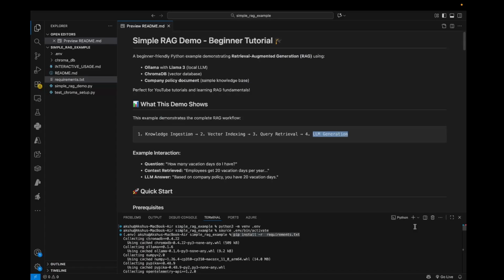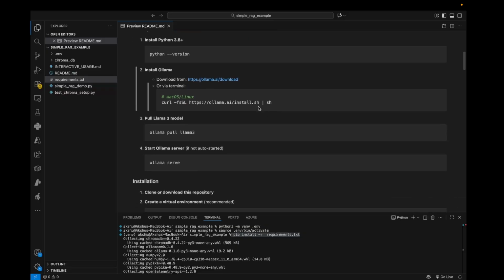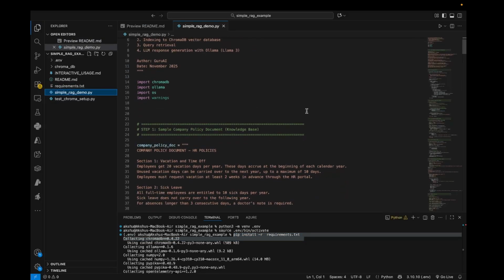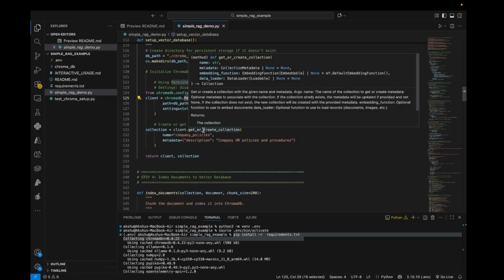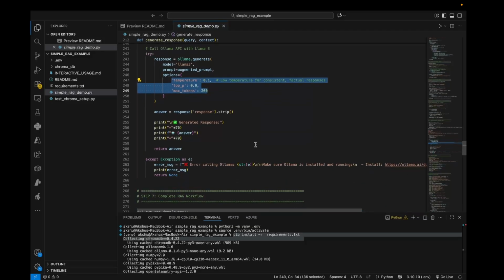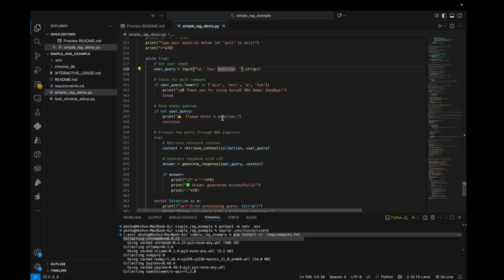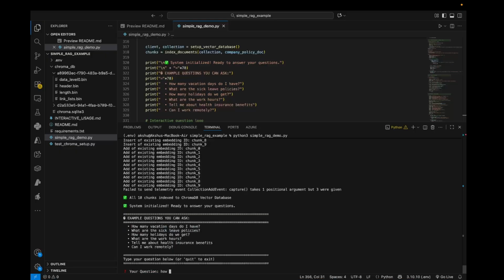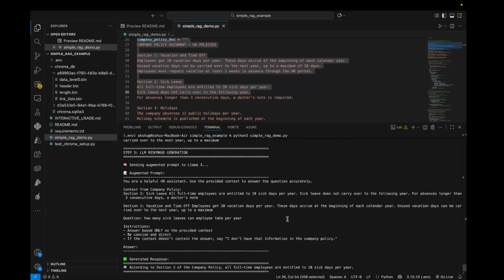Build Your First AI Chatbot with RAG using Free Local LLM in 12 Minutes ! (HR AI Assistant)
✉️ Ever wondered how ChatGPT can answer questions about YOUR company data? This is the secret: RAG (Retrieval-Augmented Generation)!

In this beginner-friendly tutorial, I'll show you how to build a smart AI assistant that answers questions using your own documents - no GPT-4 API costs required! ✨

🚀 What You'll Build:

A real working AI chatbot that knows your company policies
Uses FREE local AI (Ollama + Llama 3)
Stores knowledge in a vector database (ChromaDB)
Interactive Q&A system you can run on your laptop
💡 What You'll Learn:
✅ What is RAG and why it's the future of AI
✅ How to chunk documents for better AI responses
✅ Vector embeddings and semantic search explained
✅ Building a complete RAG pipeline from scratch
✅ Using local AI models (no OpenAI API needed!)
✅ Interactive Python implementation with real examples

🎓 Perfect For:

Python developers new to AI
Anyone wanting to build AI apps with their own data
Students learning about LLMs and RAG
Entrepreneurs building AI-powered products
Data scientists exploring vector databases
⏱️ Timestamps:
00:00 - Introduction: What is RAG?
02:30 - The Problem with Traditional Chatbots
04:15 - Setting Up Your Environment
06:45 - Document Chunking Explained
09:20 - Vector Database Setup (ChromaDB)
10:00- Building the Retrieval System
10:30 - LLM Integration (Ollama + Llama 3)
11:00 - Testing the Interactive Demo

🛠️ Technologies Used:

Python 3.10+
Llama 3 (Open Source AI Model)
Sentence Transformers (Embeddings)

🎁 What's Included:

Full working Python script
Sample company policy document
Step-by-step setup instructions
Interactive Q&A loop
Detailed code comments

🔥 Why This Matters:
RAG is revolutionizing AI applications by:

Making AI answers accurate and verifiable
Using YOUR data, not just training data
Avoiding expensive API calls
Running completely offline (privacy!)
Powering enterprise chatbots worldwide
🚦 Prerequisites:

10 minutes of your time
No AI/ML experience needed!
💬 Questions This Bot Can Answer:
"How many vacation days do I have?"
"What are the sick leave policies?"
"Tell me about health insurance benefits"
"Can I work remotely?"
...and ANY question about your documents!

🎯 Next Videos in This Series:

Advanced RAG: Multi-Document Search
RAG + Web Interface (Gradio)
Production RAG: Scaling & Security
Fine-tuning LLMs for Your Domain
New AI tutorials every week! 🔔

What kind of AI assistant do YOU want to build?

📊 Remember: The first 24 hours are crucial! Share with your network and let's democratize AI together! 🚀